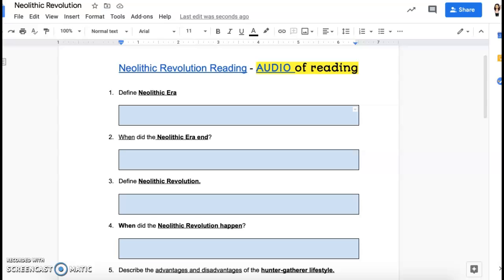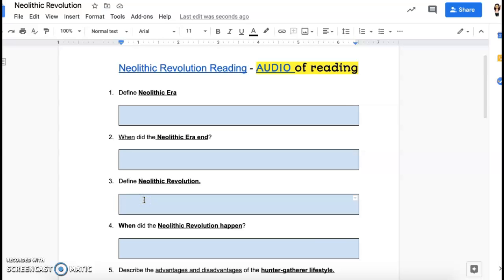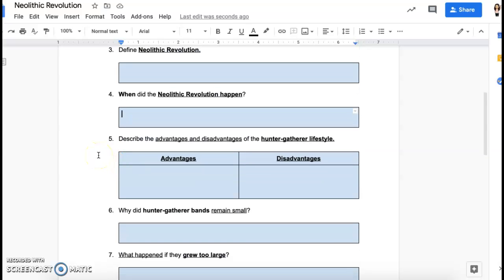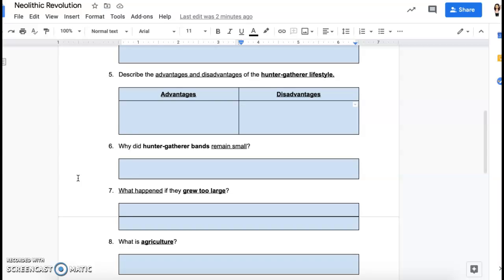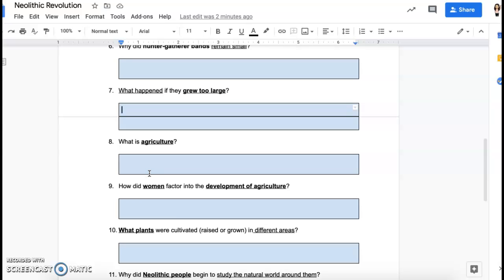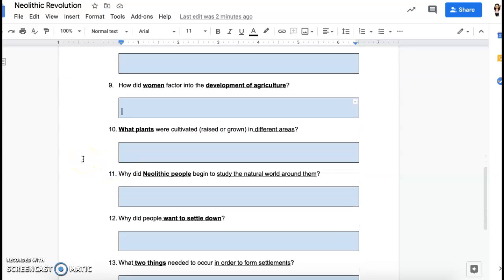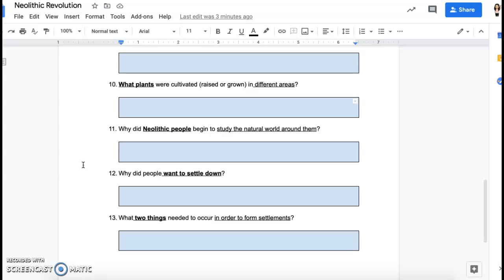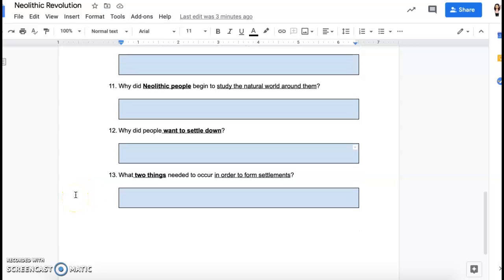Neolithic Revolution Questions Read Aloud